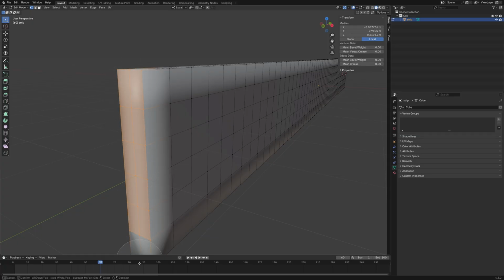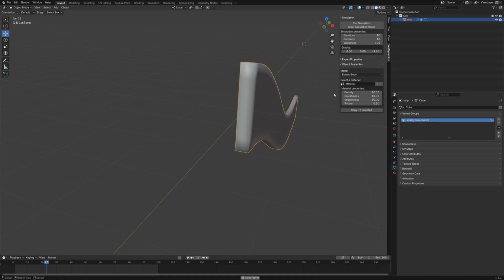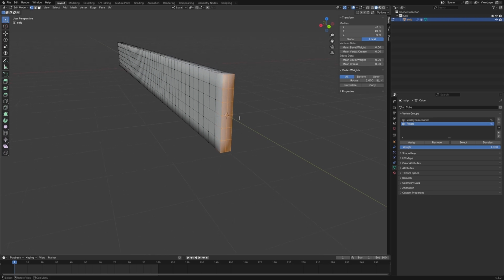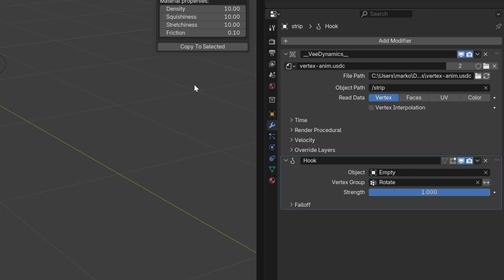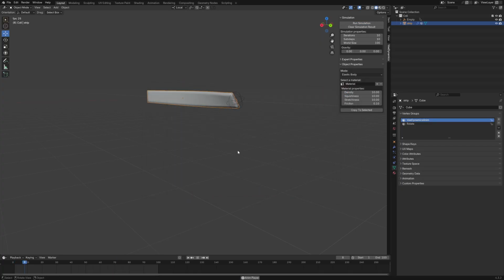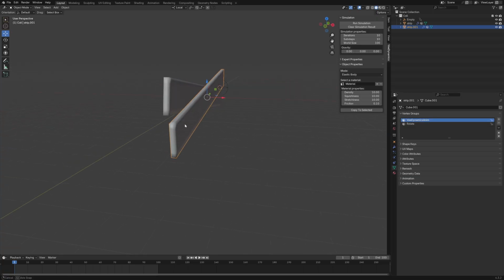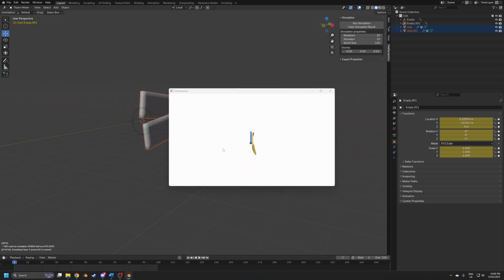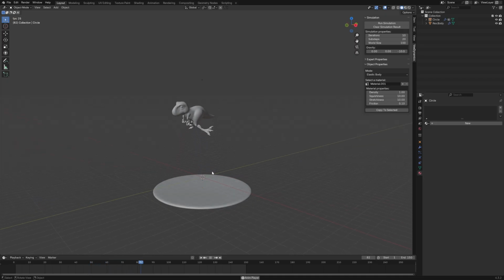VeeDynamics - high-performance physics for Blender - vertex animation tutorial